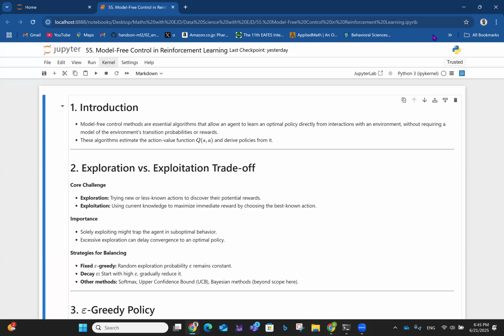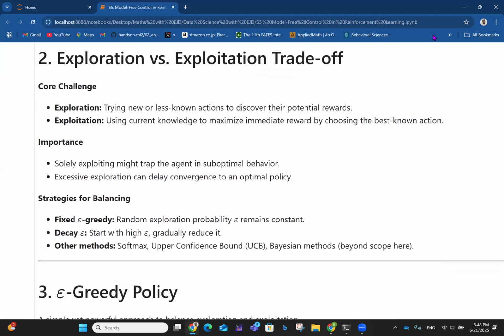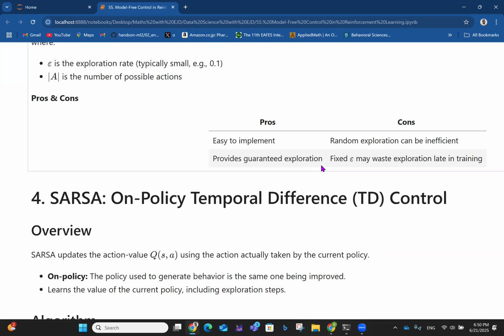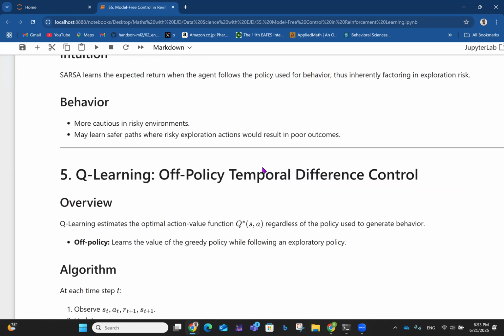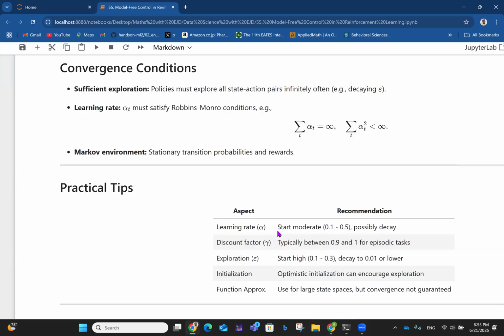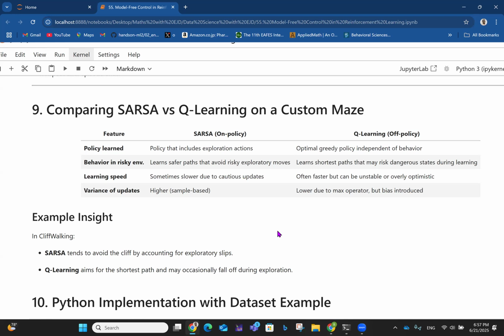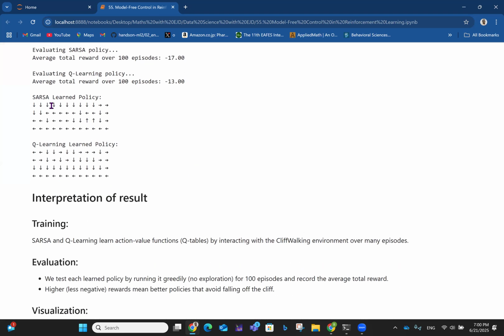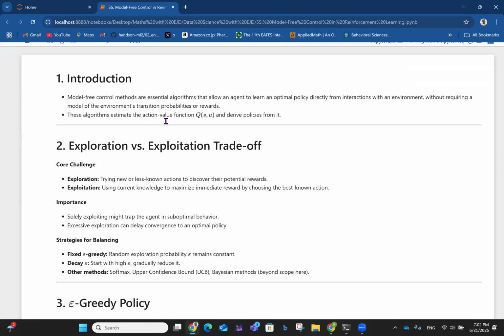55. Model-Free Control in Reinforcement Learning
Discover the fundamentals of model-free control in reinforcement learning, including key concepts like exploration vs exploitation, epsilon-greedy policies, and powerful algorithms such as SARSA, Q-learning, and Expected SARSA.

Learn how these methods help agents learn optimal behaviors without knowing the environment’s model, and see practical examples using popular gridworld environments like CliffWalking.

Whether you’re a beginner or looking to deepen your understanding, this video breaks down essential techniques and compares their strengths in different scenarios.